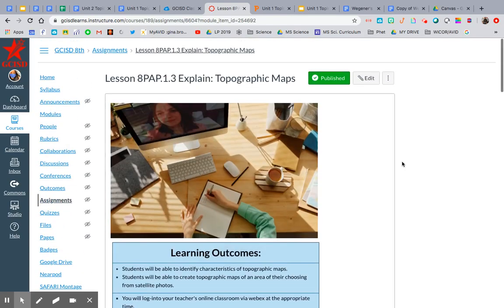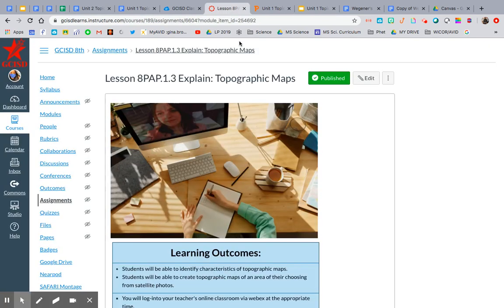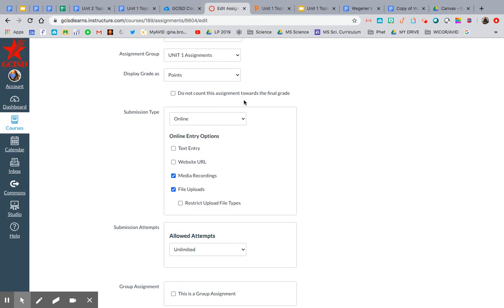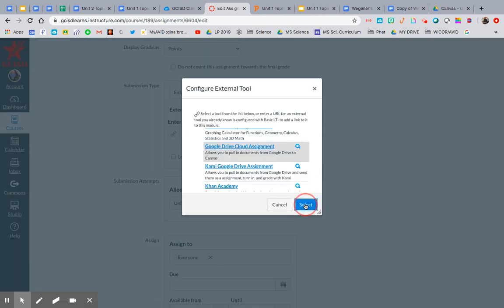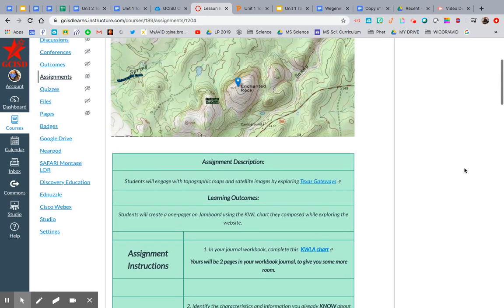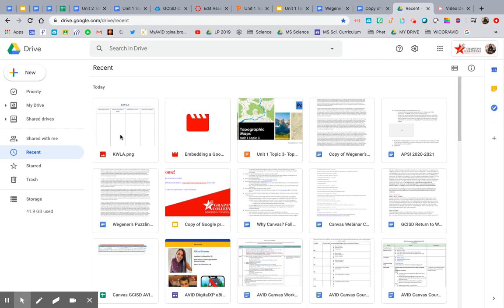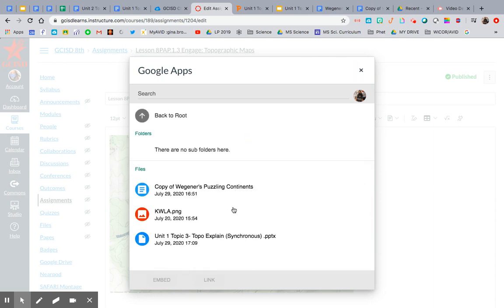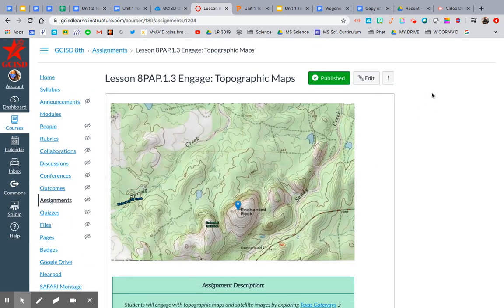How To Embed Anything From Your Google Drive in Canvas! (Google Cloud Assignment & Google App)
In my video I mention loading your google docs/slides/sheets into a folder to make it easier to search for on the Google Cloud Assignment.  It does work if you search the EXACT name of the file. So now, I just copy the name of the doc or slide then search it. That way I am not having to move it into a folder. Just an FYI :)